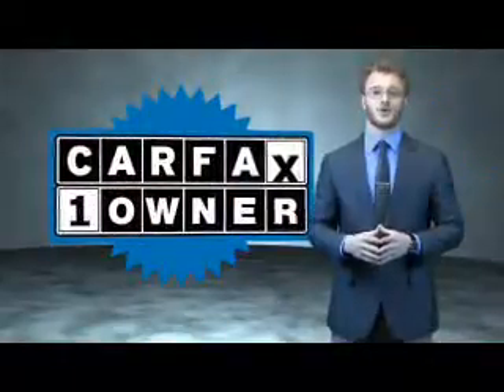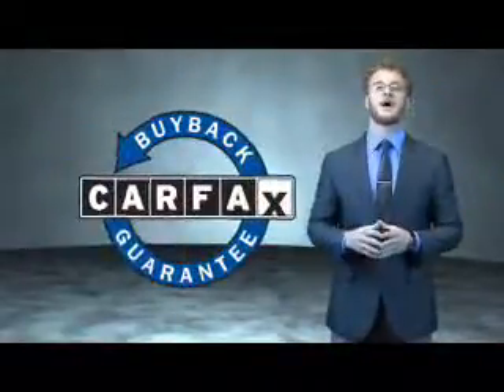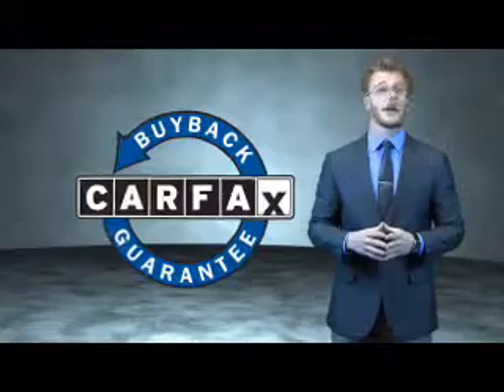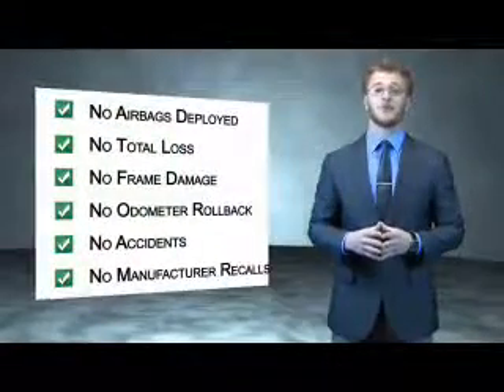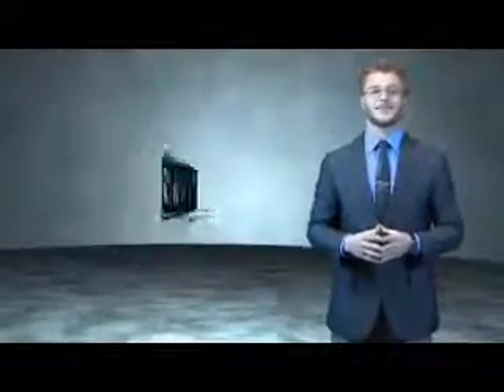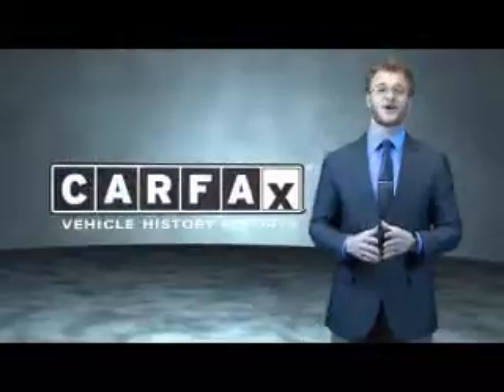2012 Nissan Murano CW238297 - Philadelphia PA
Year: 2012
Make: Nissan
Model: Murano
Trim: SV
Engine: 3.5 liter 6 Cylindercylinder AWD
Transmission: CVT
Color:
Mileage: 48209
Address:
7560 Frankford Avenue
Philadelphia, PA 19136
VIN:JN8AZ1MW3CW238297